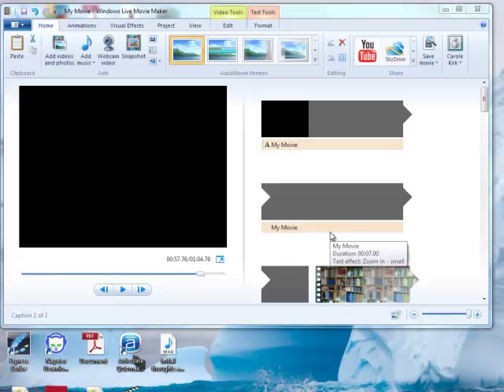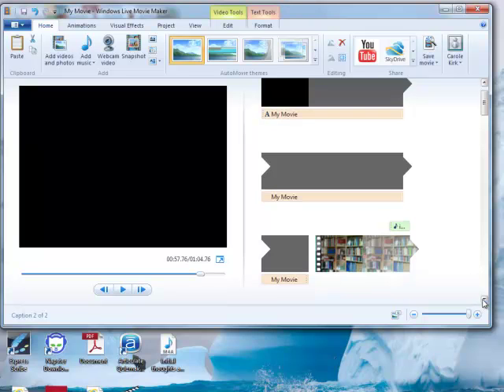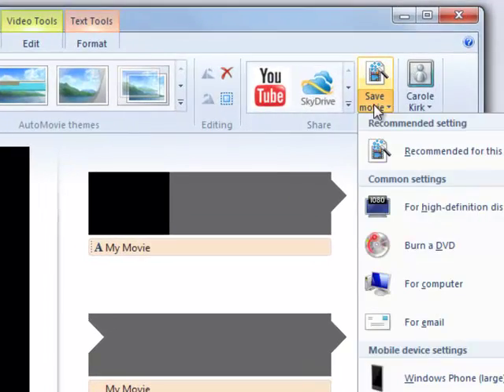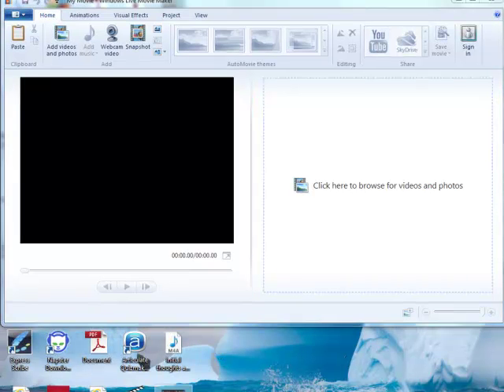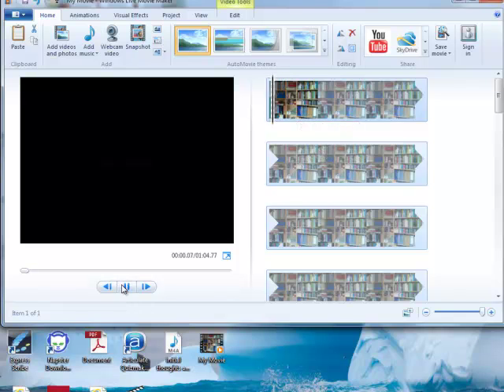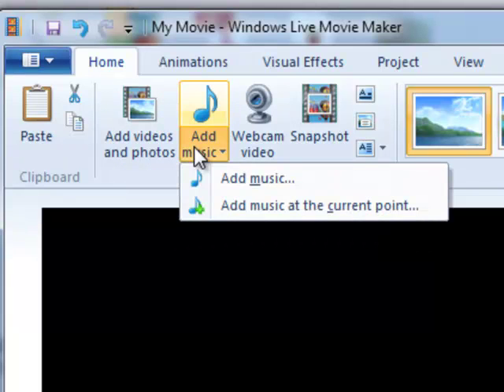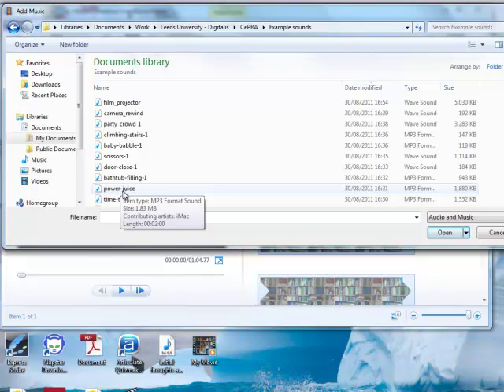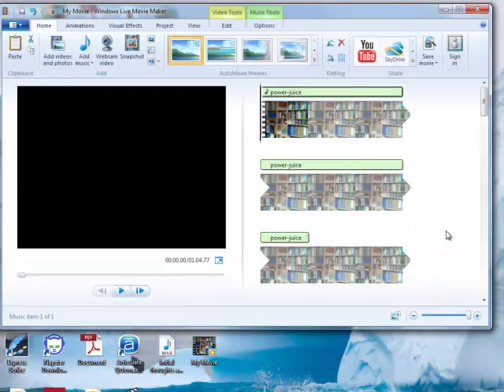Adding music to your video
Adding music as a second audio track to your video using Windows Live Movie Maker.  Created for JISC Elevator funded 'Mobile Reflections' project run